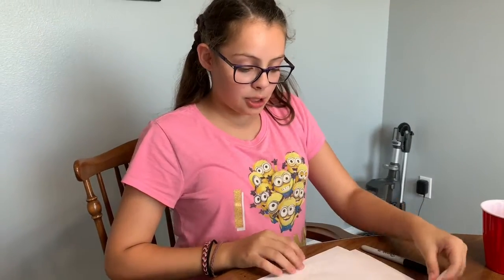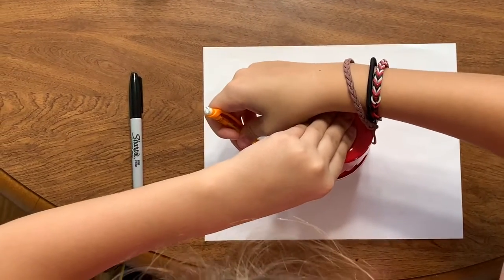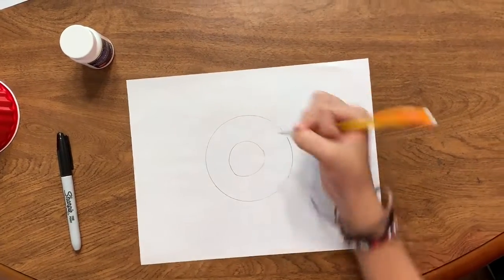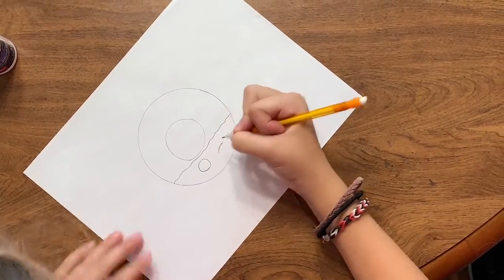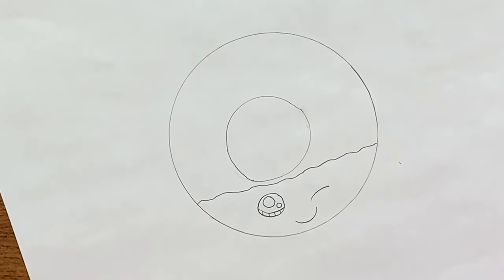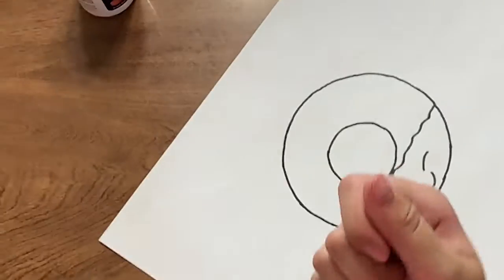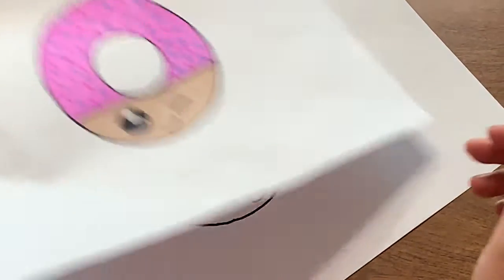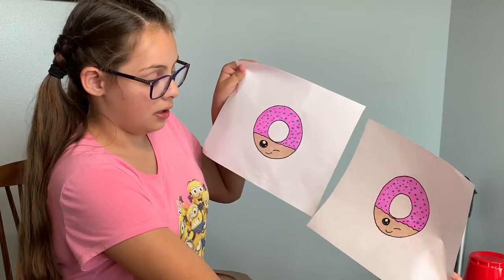How to draw a donut!!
Join Kayla in learning to draw cute objects such as a donut!